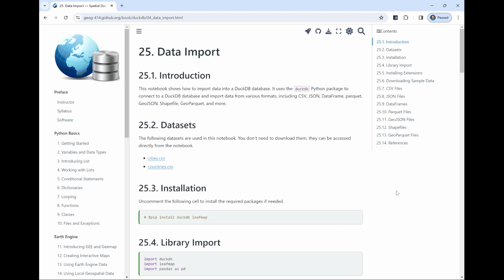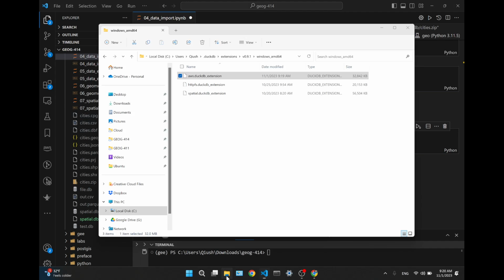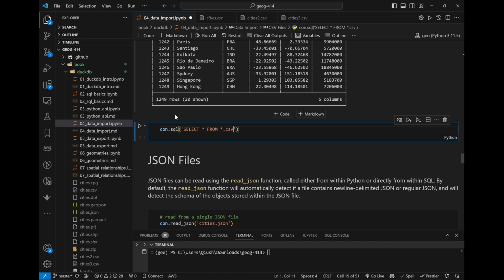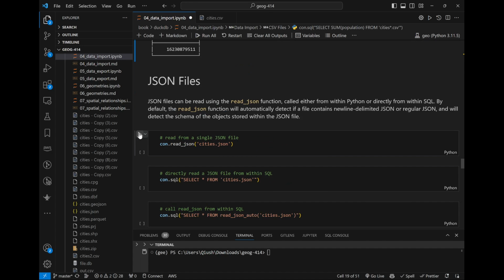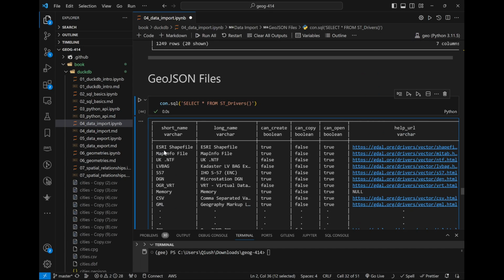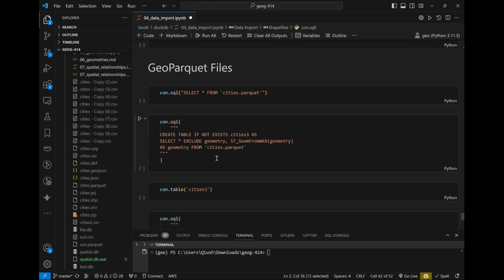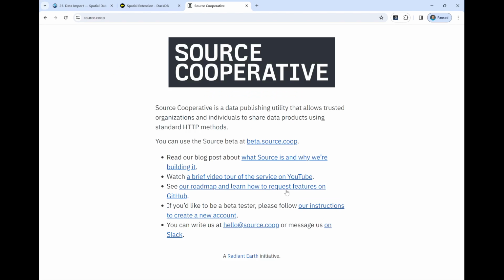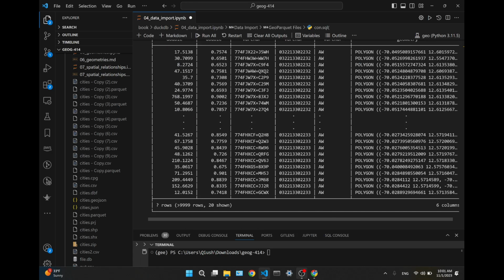Spatial Data Management Week 11: Importing Spatial Data Into DuckDB